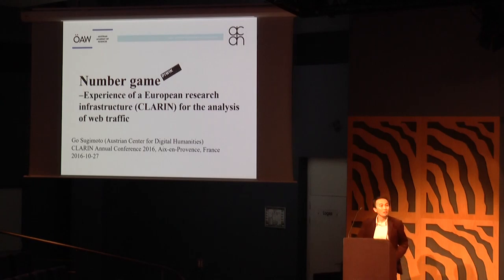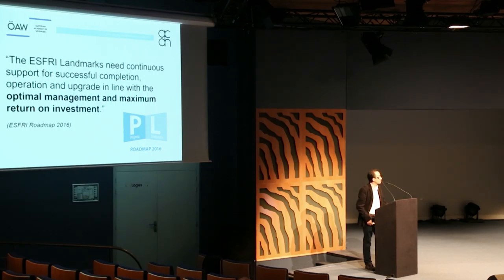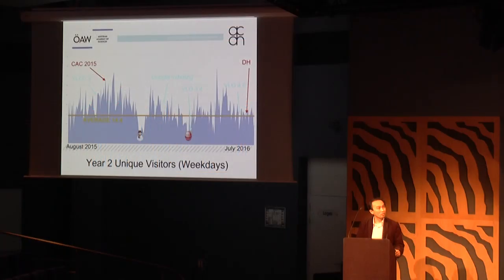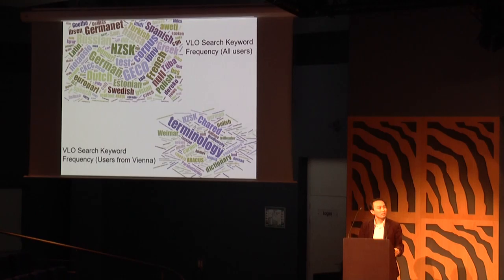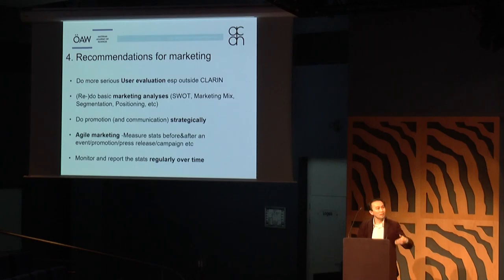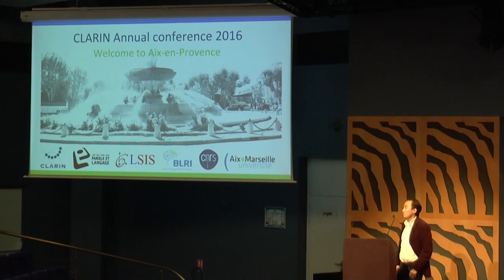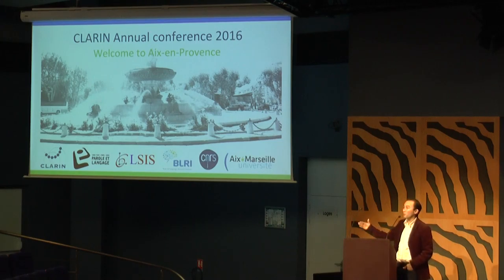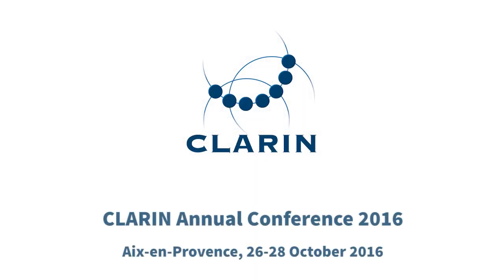Number game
Number game: Experience of a European research infrastructure (CLARIN) for the analysis of web traffic
Go Sugimoto